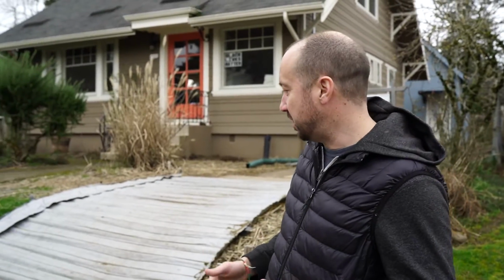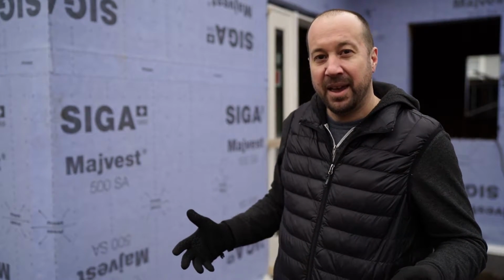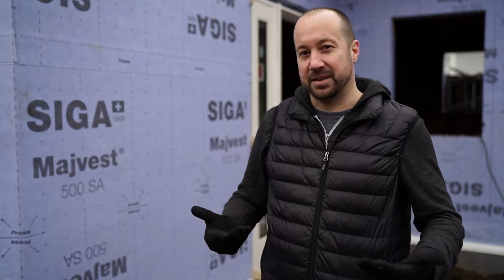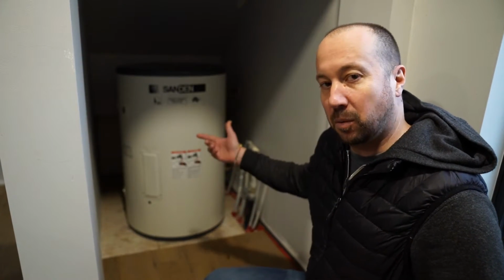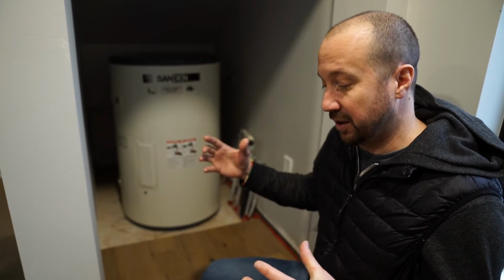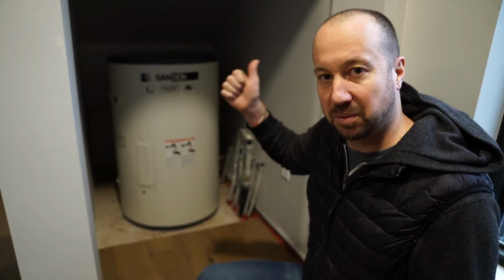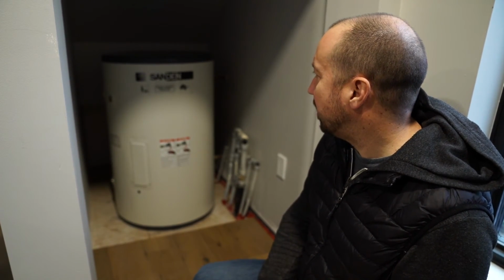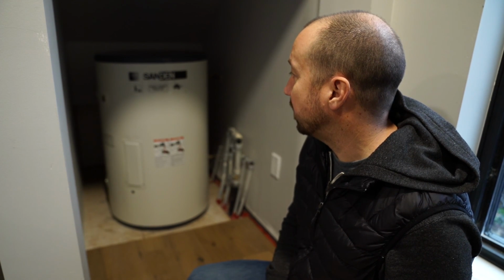Birdsmouth Design-Build Site Visit SHP Part 4